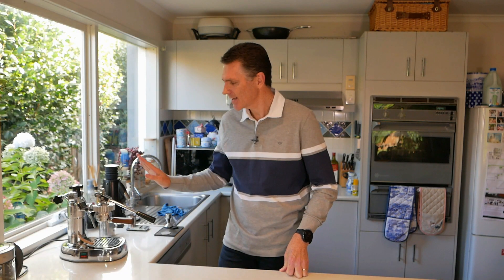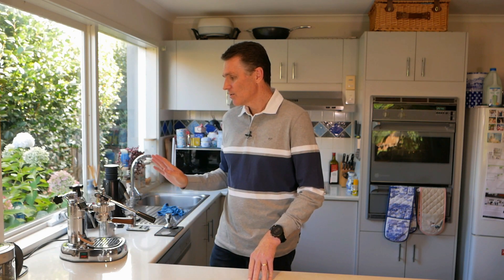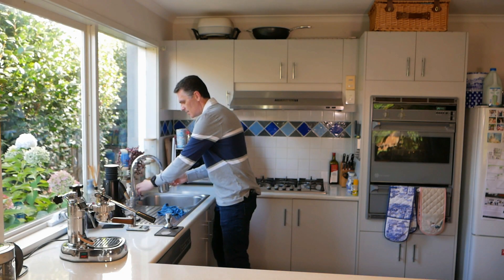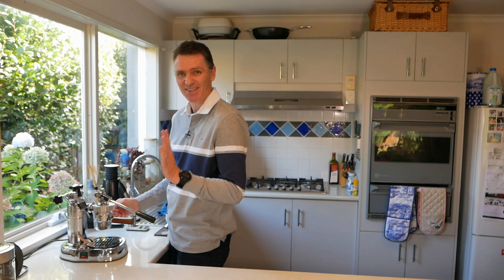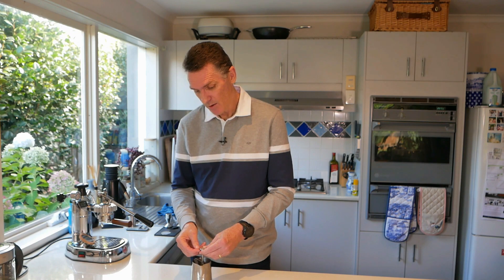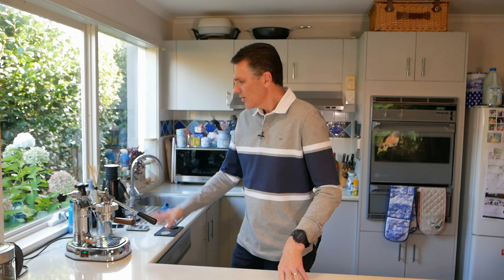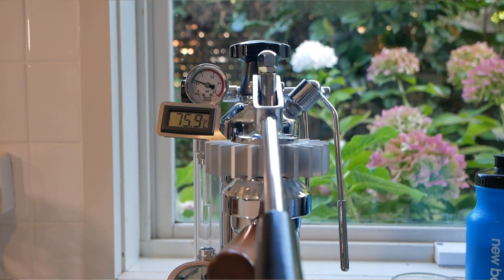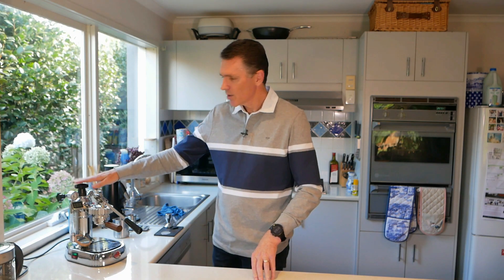La Pavoni Europiccola or Professional? Quick refill hack.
When choosing between Europiccola or the Professional, the main difference is the boiler size, which is 0.8l in the Europiccola, and 1.6l in the Professional. Bigger boiler = slower start time but less chance of the water running out too soon. This refill hack means running out of water is not so big a problem which makes Europiccola the winner in my book.